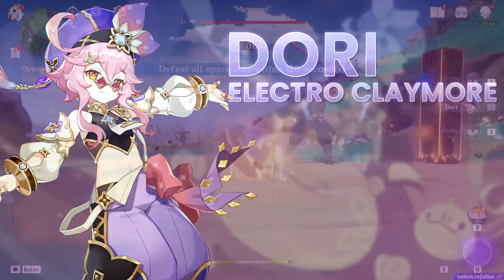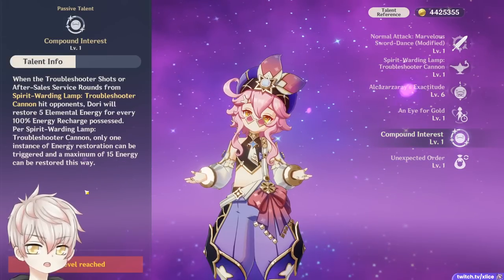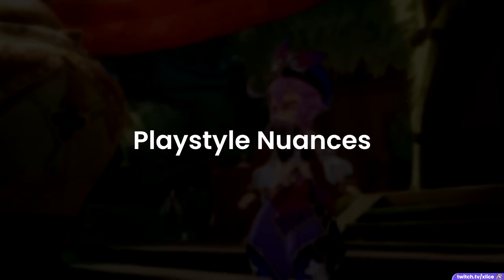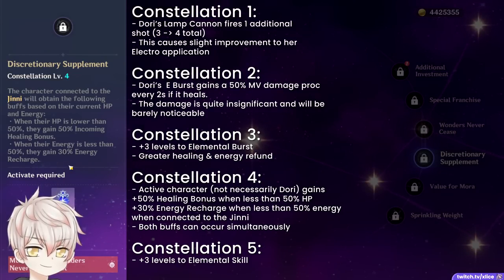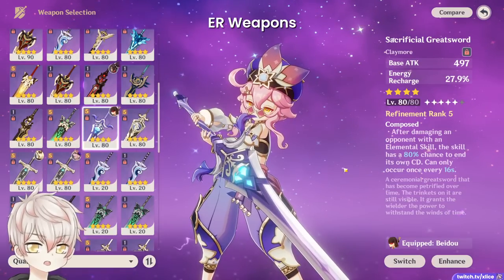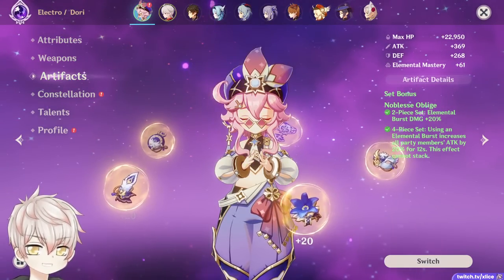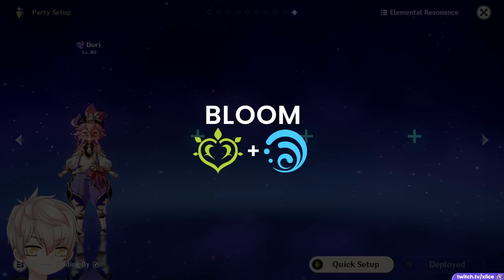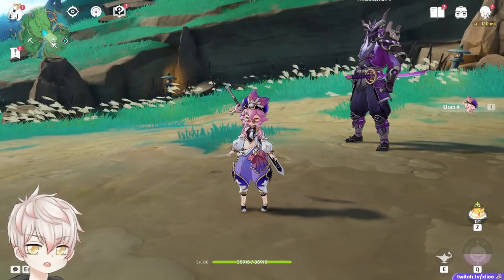DORI - COMPLETE GUIDE - Optimal Builds, Design Breakdown, Gameplay Showcase | Genshin Impact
Everything I (currently) know about Dori in one video! Weapon options showcased, talents, constellations, artifacts, team comp explanations and more. Enjoy~
▼ EXPAND ME ▼

0:00 | Intro
0:26 | Talent Design & Dendro Application (General Dendro Support)
4:19 | Playstyle & Rotation Tips
5:22 | Constellations (As a 4*, how strong are they?)
6:54 | Optimal Weapons (ER Weapons for Burst Uptime)
8:53 | Optimal Artifacts & Recommended Stats (Burst Support DPS)
11:58 | Team Compositions (Dendro Reactions)
14:03 | Gameplay Showcase
16:20 | Closing Thoughts